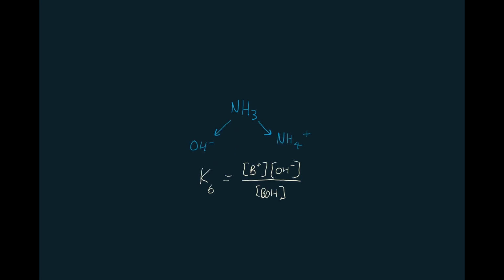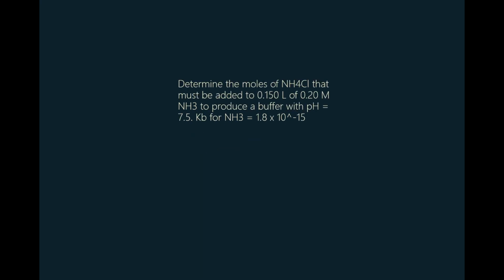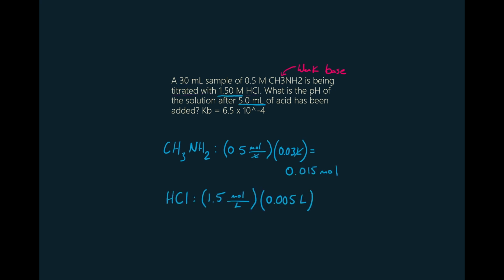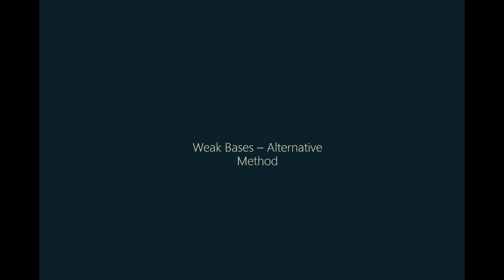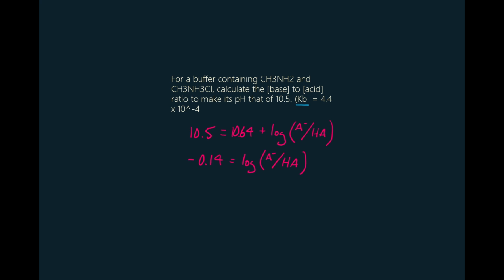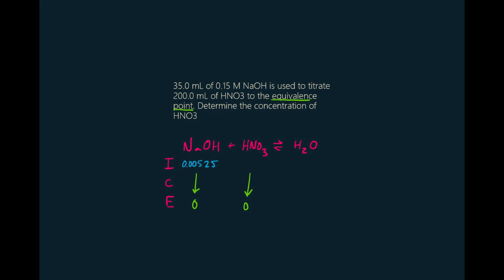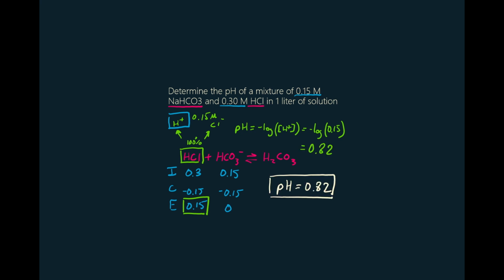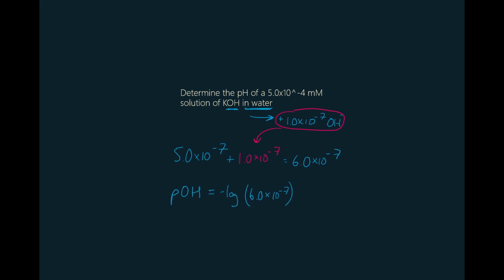Base Buffers and Equivalence Point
We'll figure out base buffers, and how to solve for problems using two methods - either the altered Henderson Hasselbalch equation, or the Kw equation. From there, we'll go through questions involving preparing a buffer and titrations.

Next, we'll define the equivalence point, what that means for our ICE table, and go through a practice problem. Then, we'll go through problems that involve a higher concentration of strong acid/bases than buffers. And finally, well discuss questions that involve taking the H+/OH- concentration of water into account.

Chapters:
00:00 - What are weak buffers?
01:43 - Problem 1: Determine the moles of NH4CL that must be added to 0.15 L of 0.2 M NH3 to produce a buffer with pH of 7.5
02:48 - Problem 2: A 30 mL sample of 0.5 M CH3NH2 is being titrated with 1.5 M HCl. What is teh pH of the solution after 5 mL of acid has been added?
04:37 - Solving for weak bases using KW equation
04:57 - Problem 3: For a buffer containing CH3NH2 and CH3NH3Cl, calculate the base to acid ratio to make its pH that of 10.5
6:34 - What's the equivalence point?
7:00 - Problem 4: 35 mL of 0.15 M NaOH is used to titrate 200 mL of HNO3 to the equivalence point. Determine the concentration of HNO3
7:58 - Problem 5: Determine the pH of a mixture of 0.15 M NaHCO3 and 0.3 M HCl in a liter of solution
9:15 - "In water" problems
9:41 - Problem 6: Determine the pH of a 5.0 x 10^-4 mM solution of KOH in water
10:26 - Outro